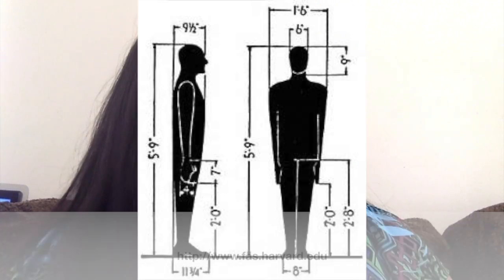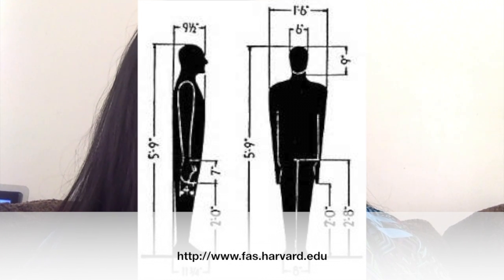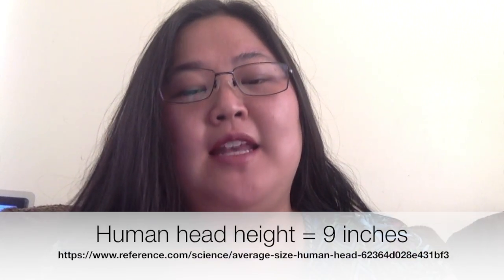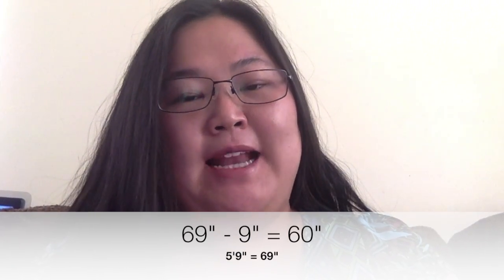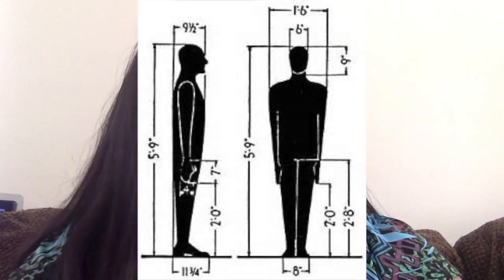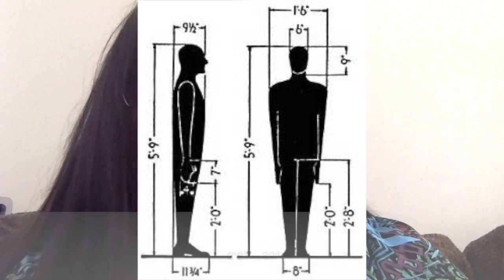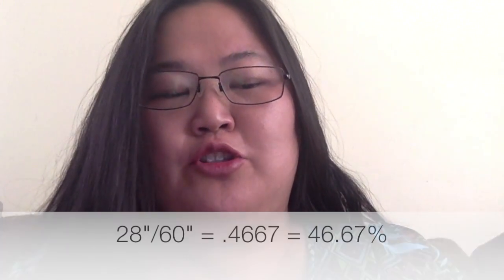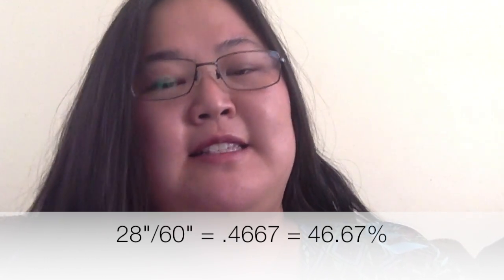If We All Joined Hands, How Many Of Us Would It Take To Make Trump's Wall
By now we've all heard of Trump's plan to build a wall along the US Mexico border.
One day I heard the some "All For One" by The Stone Roses and the line "If we all join hands we'll make a wall" jumped out at me. It made me think: If we all join hands, how many of us would it take to make Trump's wall?
Here's my calculations.